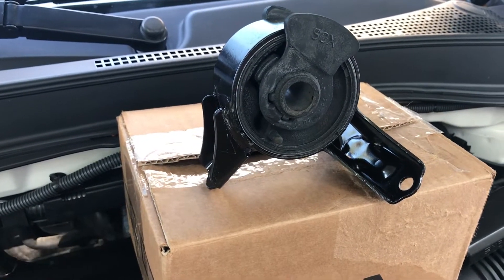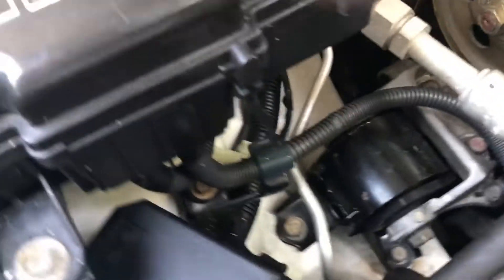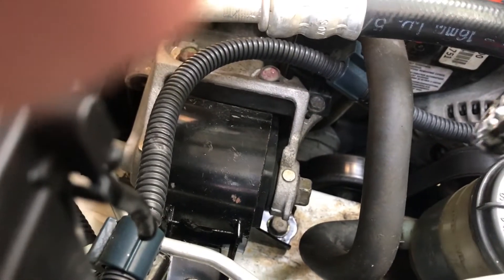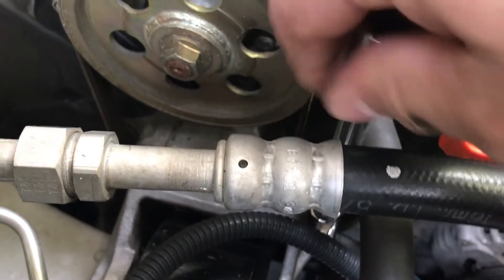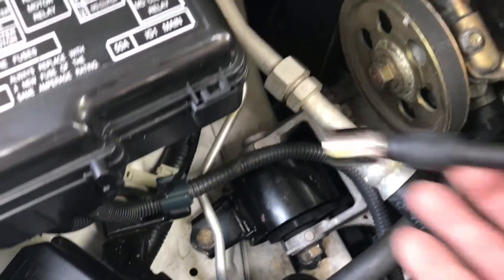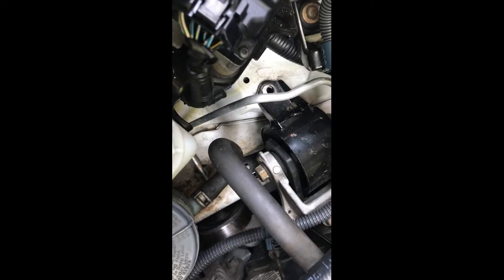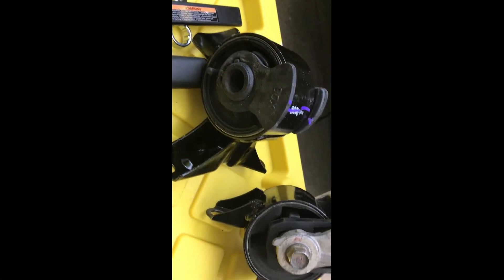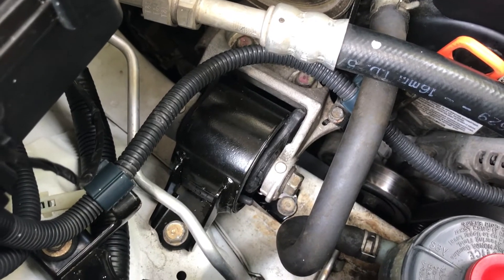2004 Honda Pilot Engine Mount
A quick video to show how to replace the front passenger side engine mount in a Honda Pilot.  This is similar to other Honda V6 engines.

There are 5 engine mounts on this 3.5L Honda V6: passenger, front, two small transmission mounts on the left side and a rear mount.  This video speaks to the front passenger side mount.